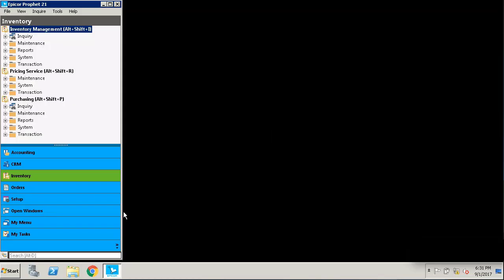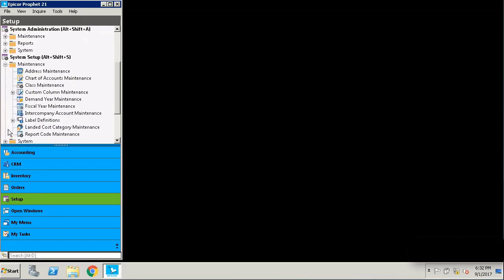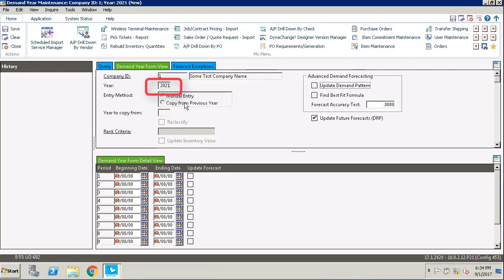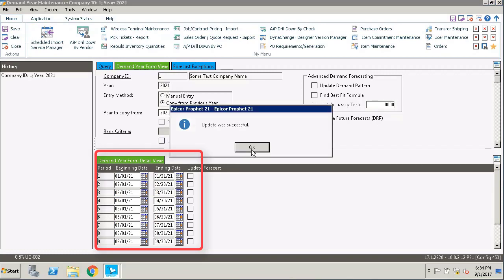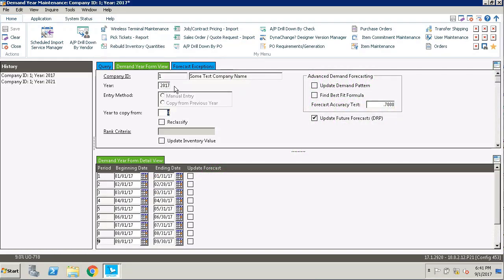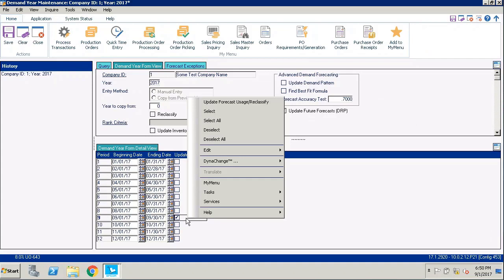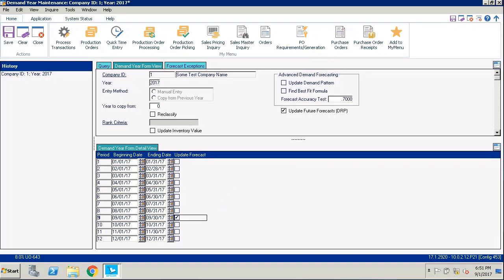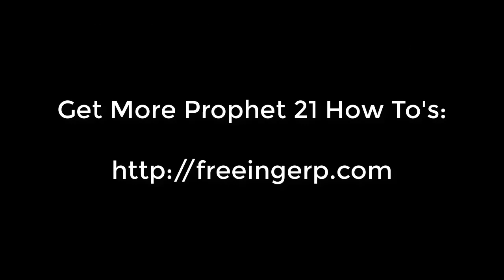Prophet 21 Training & How To - Demand Year Maintenance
Find out how to set up a Demand Year and run a re-forecast for a given period in the Epicor Prophet 21 ERP software.